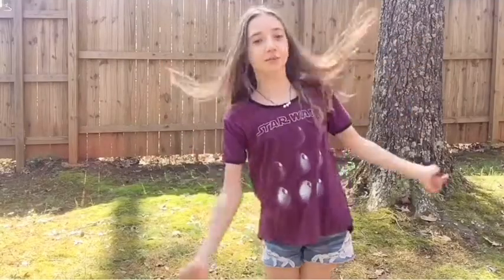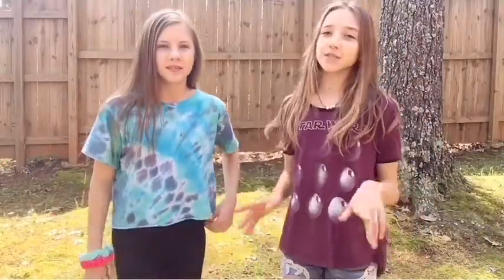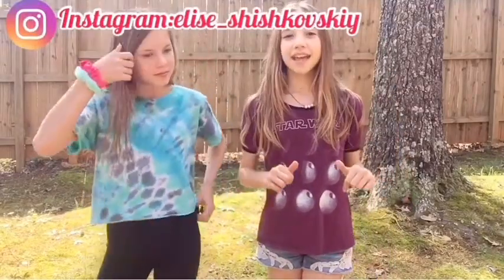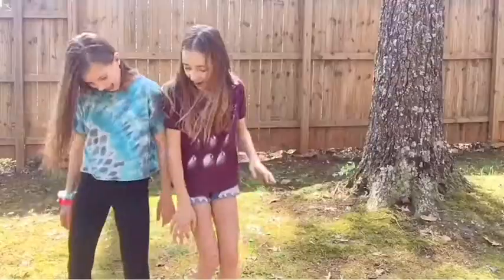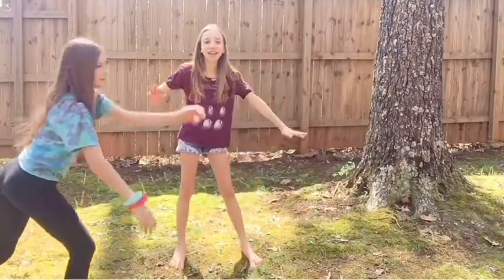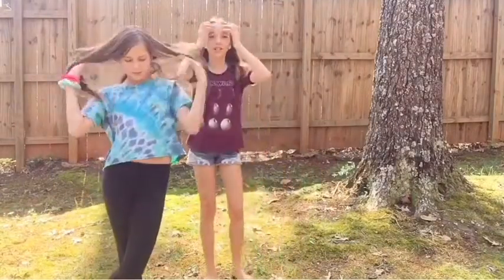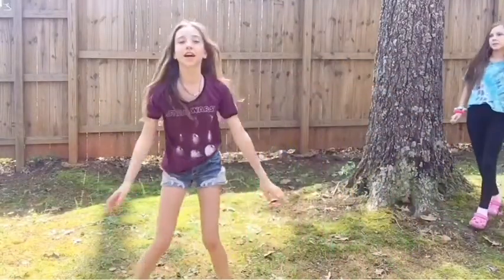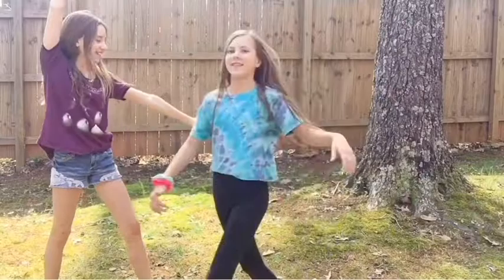How to do a cartwheel. | It’s me Elise